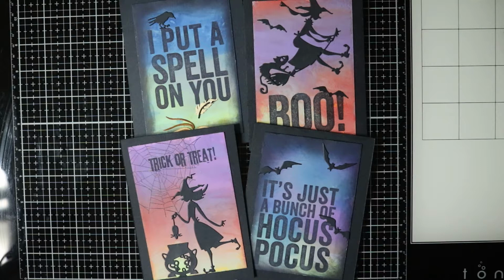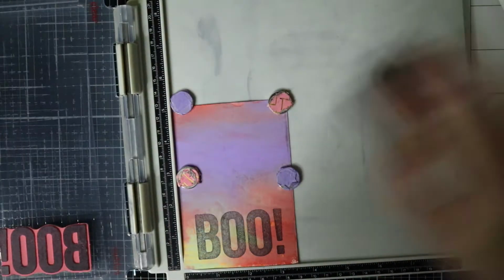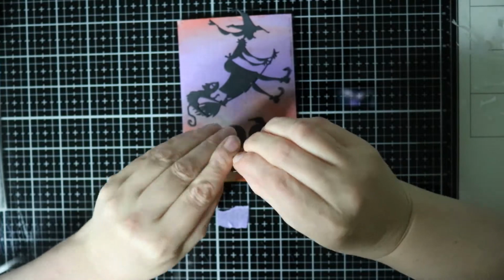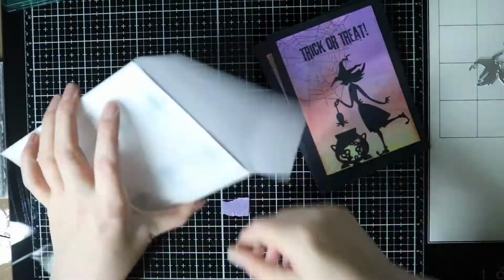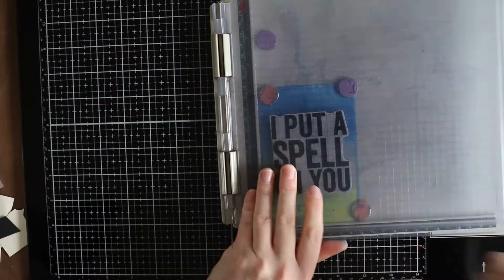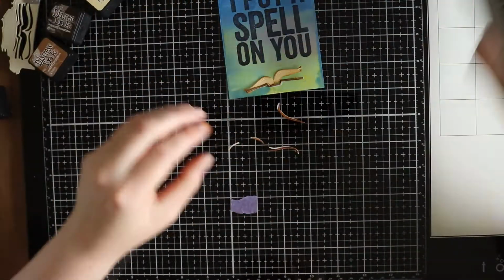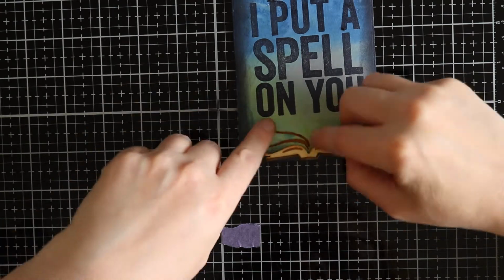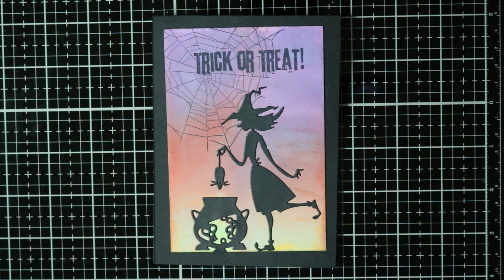Halloween Card #5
This is part 5 of the Halloween Marathon

Supply list:
-Stamps: Tangled Webs CMS346, Mr. Bones CMS345, Bold Frights CMS438
-Sizzix: Toil and Trouble, Crazy Bats, Beyond Regions
-Distress Oxide Spray various colours
-Distress Inks various colours
-Bazzil black smooth cardstock
-Distress white heavy cardstock
-Archival black